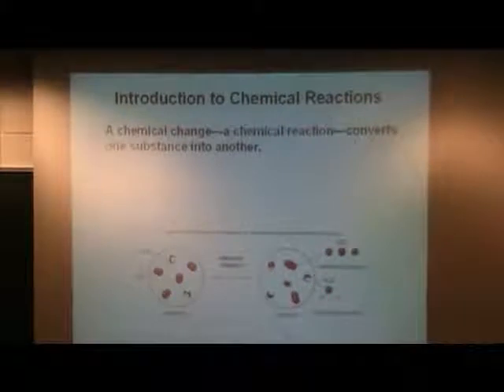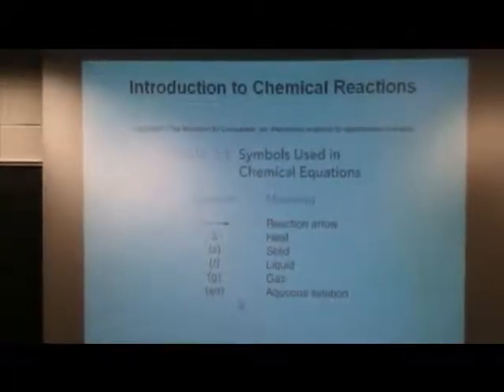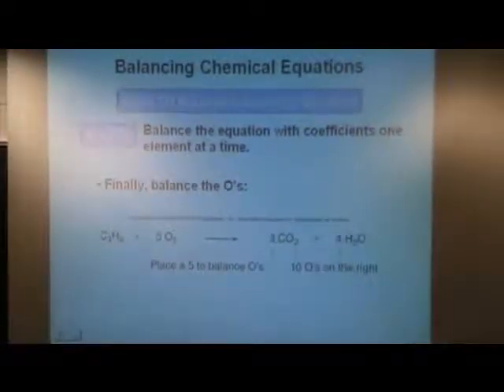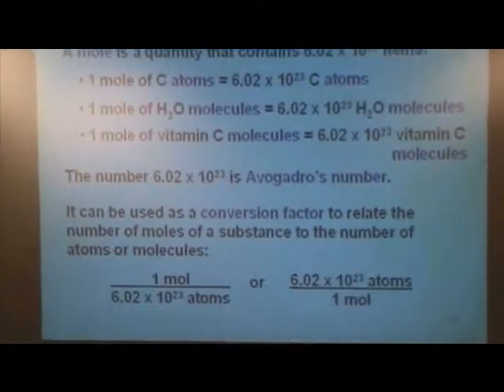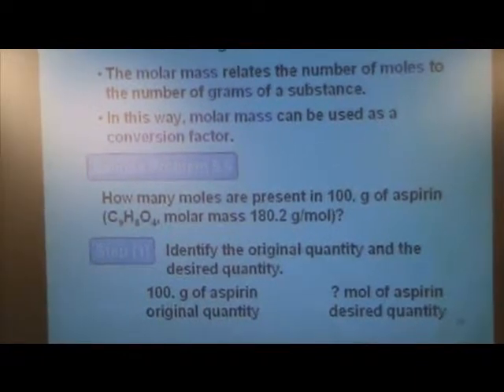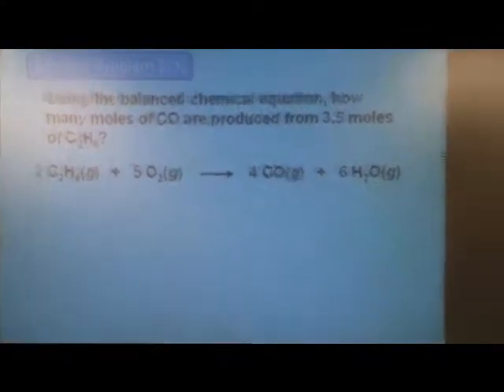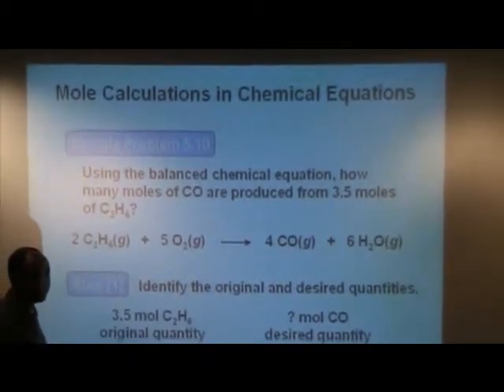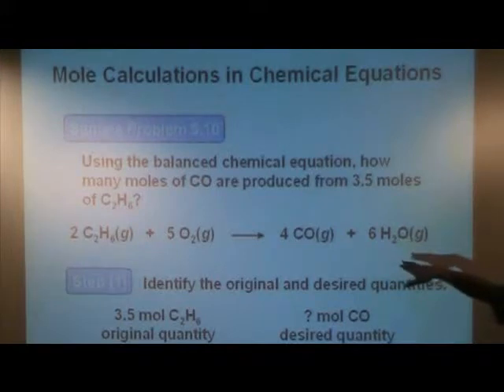PROF FIKIRE LESSON 10